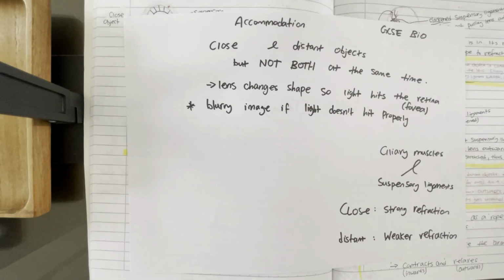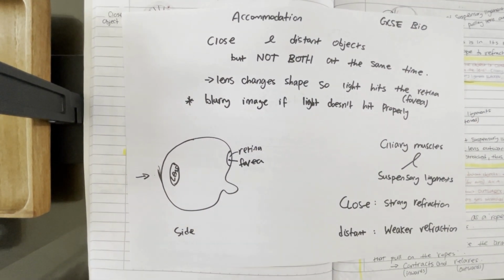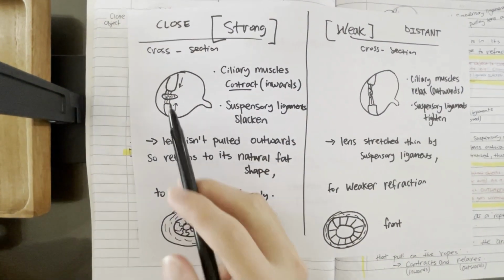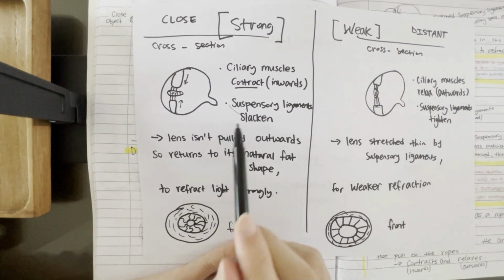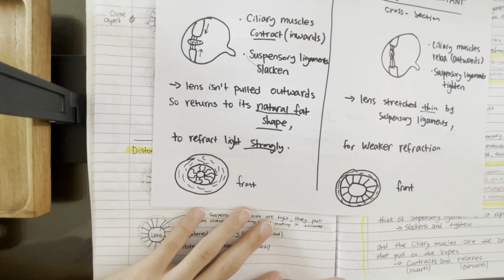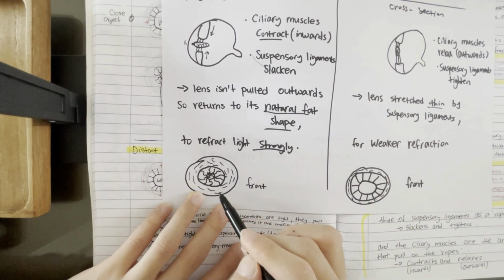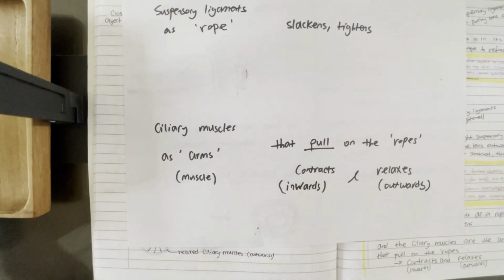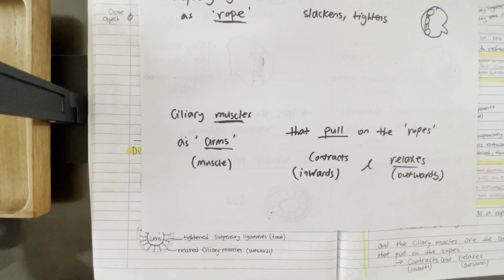Accommodation - GCSE Biology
This video explains Accommodation in a really simple way.

For students, by students.